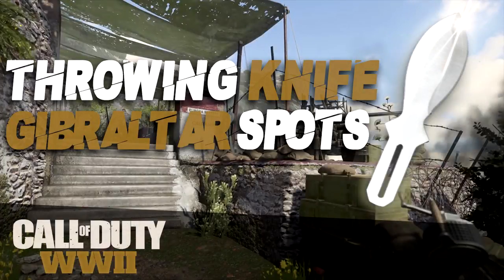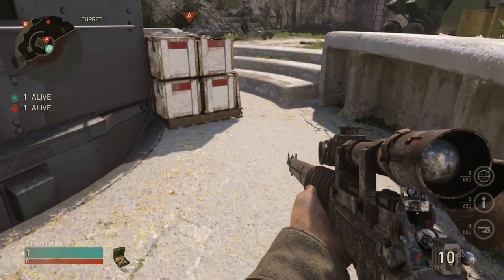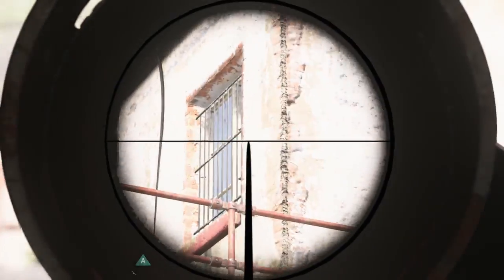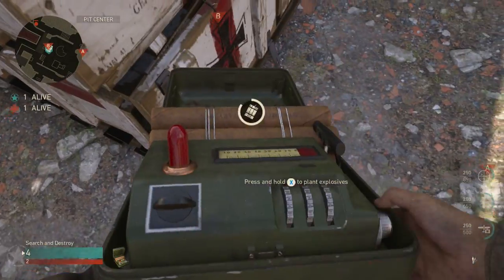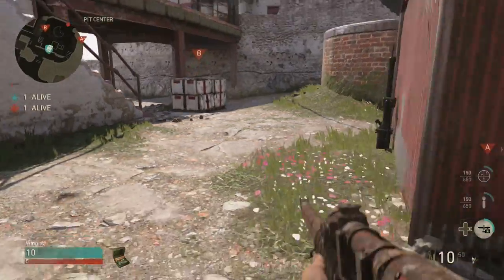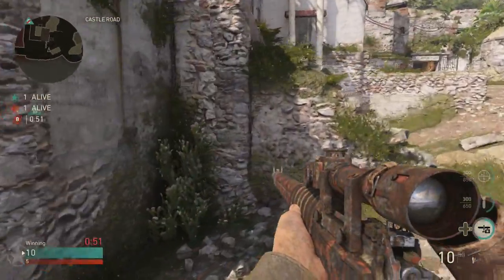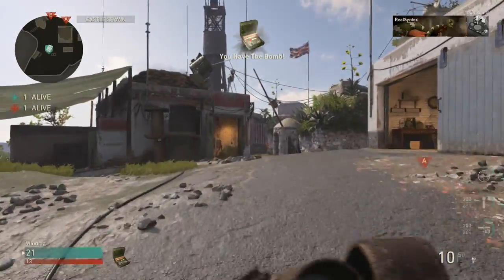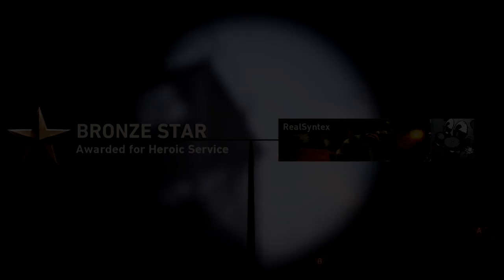COD WW2: "Gibraltar" Throwing Knife Spots - Search And Destroy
*Thank you so much mor watching!